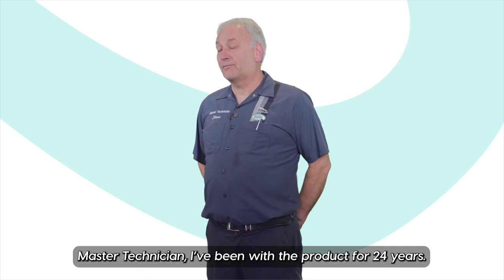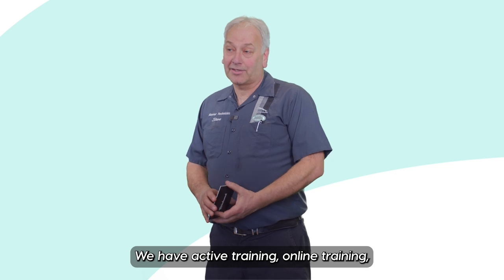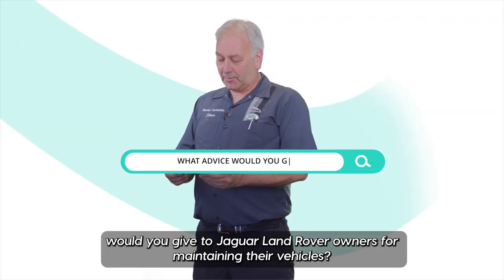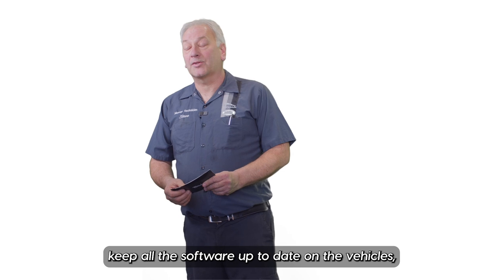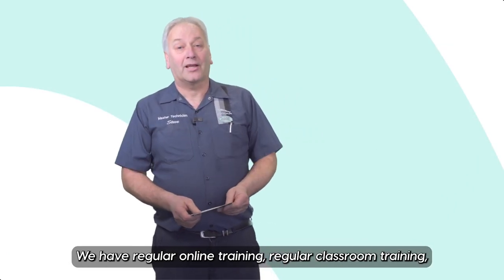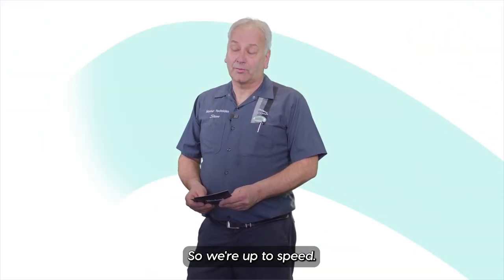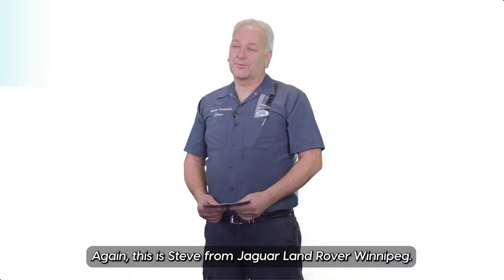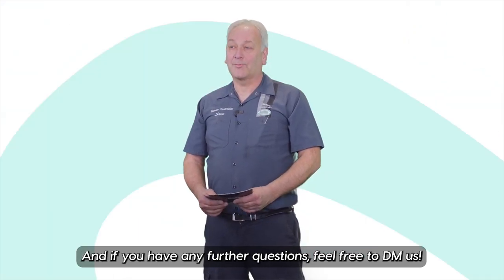Birchwood Answers the Web - Luxury Vehicle Maintenance Tips - Jaguar Land Rover Winnipeg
Looking for some luxury maintenance tips? 🛠️
Steve at Jaguar Land Rover Winnipeg shares how they stay up to date with new vehicle tech, advice on how to maintain your luxury vehicle, and common wear and tear to look out for!